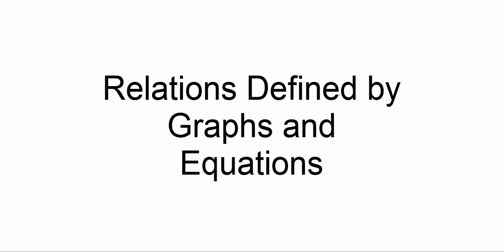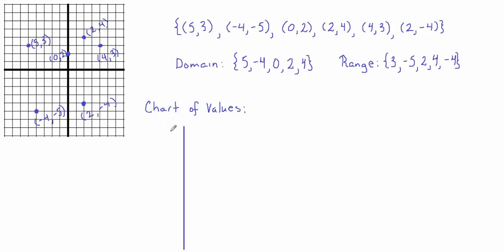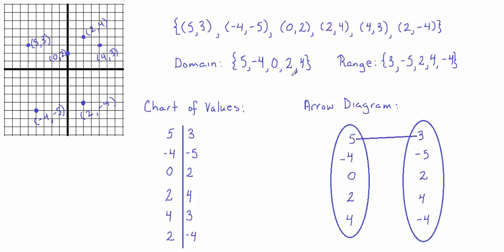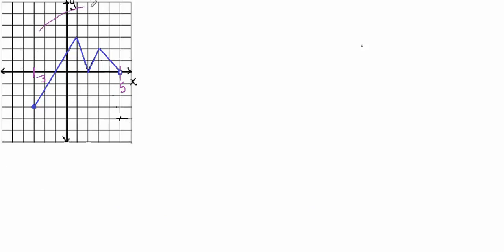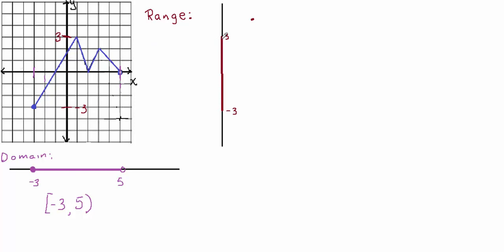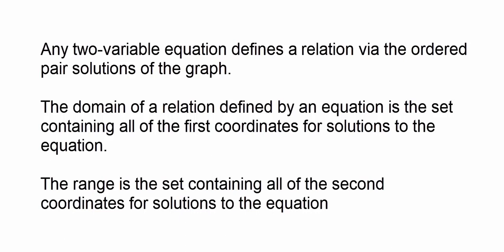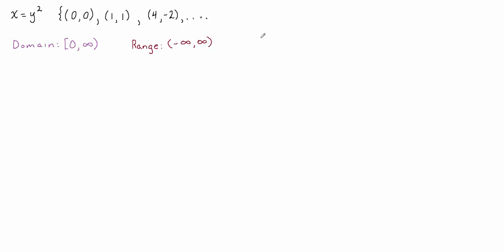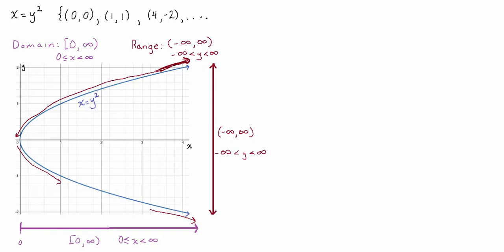Relations defined by graphs and equations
In this video, we look at some examples of how relations can be defined using a graph or equation and how to determine domain and range for each. For finite relations, we also represent the relation using a table of values, arrow diagram, and set of ordered pairs.